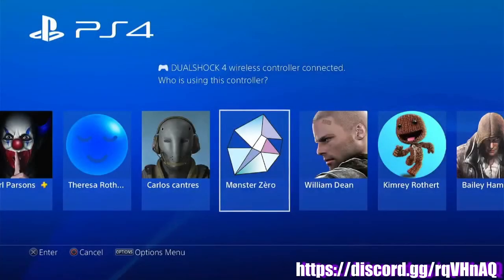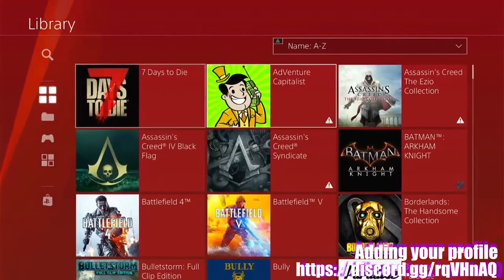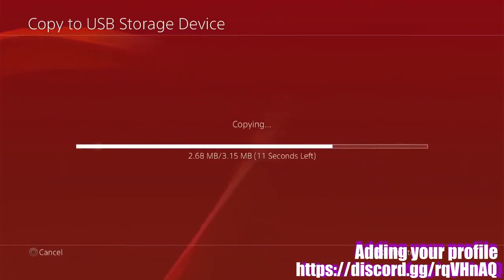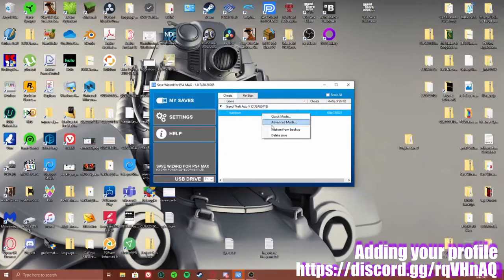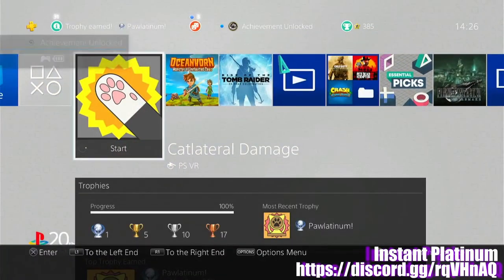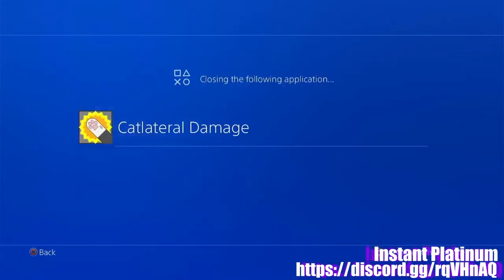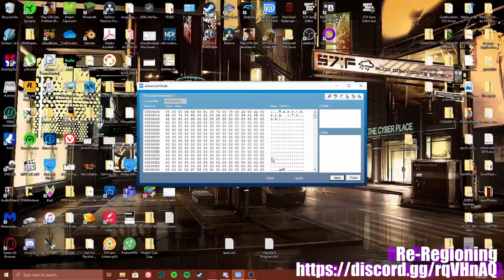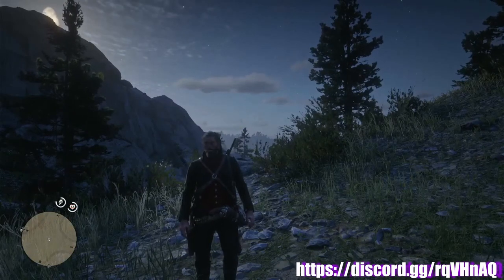Save Wizard Basics - Adding Profiles, Resign & Re-Region w/ Timestamps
This is a basic guide video providing details from me, I keep a detailed log of everything so this is that video! This wasn't a thorough guide this was a quick guide thrown together in ONE DAY.

0:00 - Song
0:17 - Introduction
1:19 - Adding your profile
10:10 - What is instant platinum saves?
17:49 - "Re-regioning", changing the region of your game.
26:45 - Resigning
31:19 - Discord & Websites

Topics Covered:

Resigning Saves
Re-Regioning Saves
Adding Your Profile
Deleting Your Profile
Instant Platinums
Forums for Game Saves

--- 🔗 LINKS 🔗 ---

TIMESTAMPS:
Adding your profile: 1:20 - 6:24
Instant Platinum w/ Resign: 10:17 - 17:31
Re-Region: 17:45 - 22:11 (after is game load time with RDR2)
Resign: 26:43 - 30:51